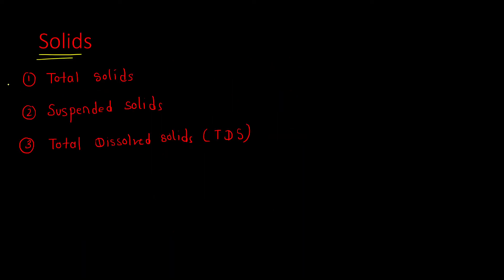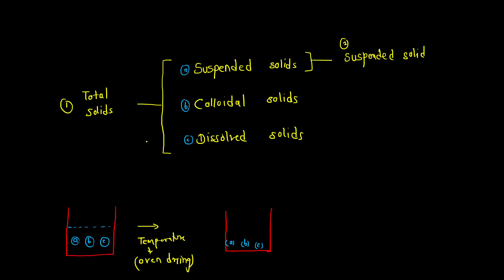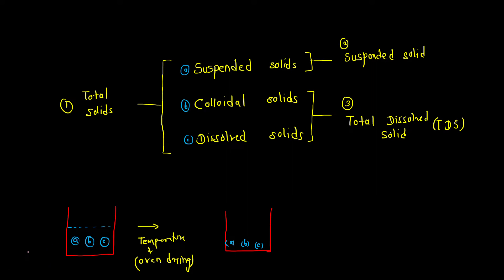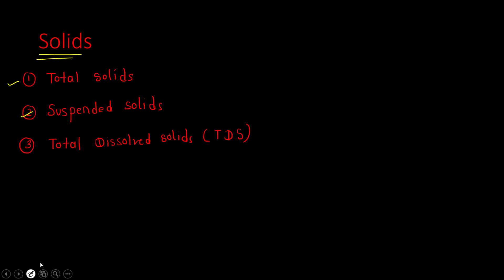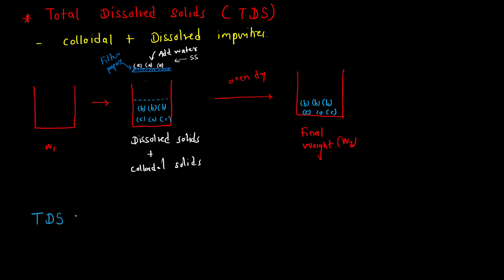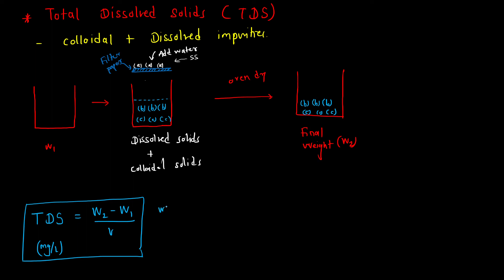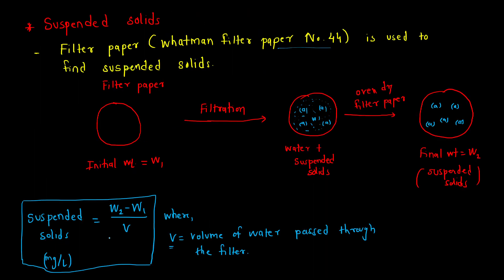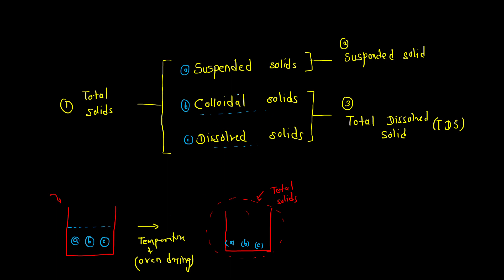40. Total solids, suspended solid and dissolved solids in Drinking water || Water Supply Engineering